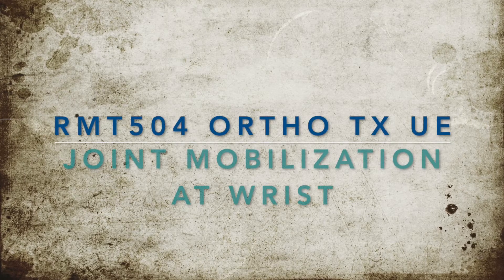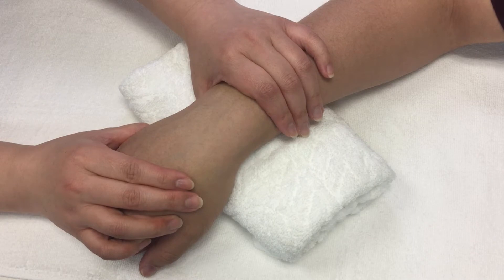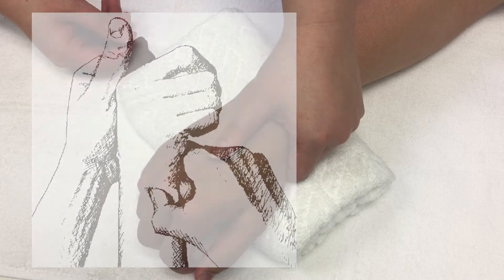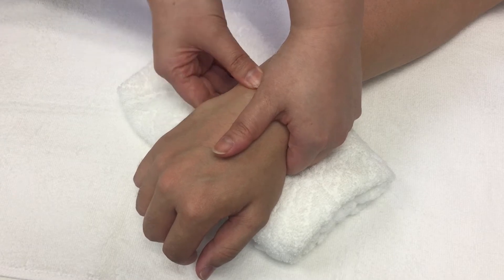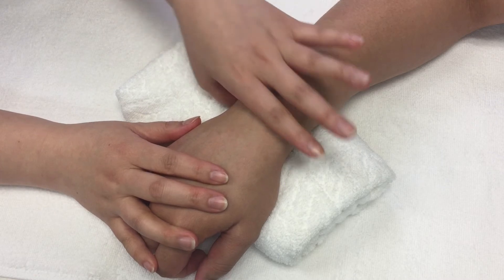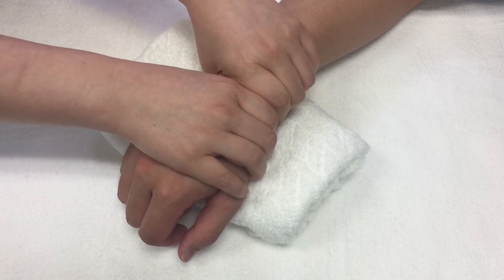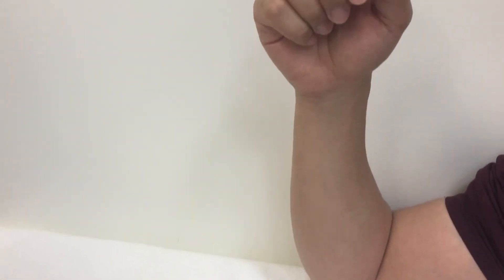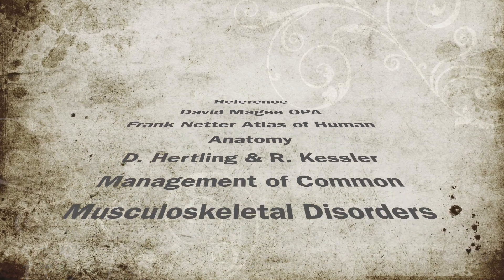Joint mobilization techniques at Radiocarpal joint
This is a video demo for the students in RMT program at Vancouver Career College. The demo shows how to apply Joint mobilization techniques at Radiocarpal joint to improve range of motion.